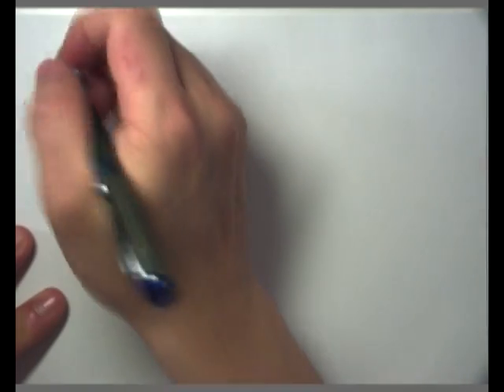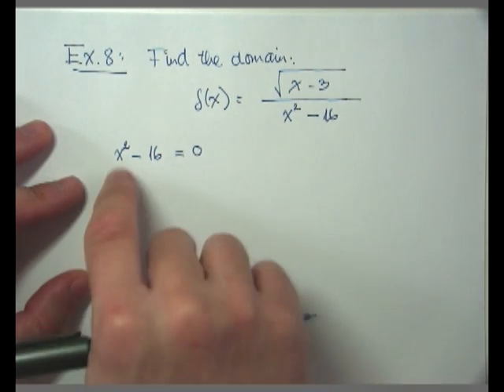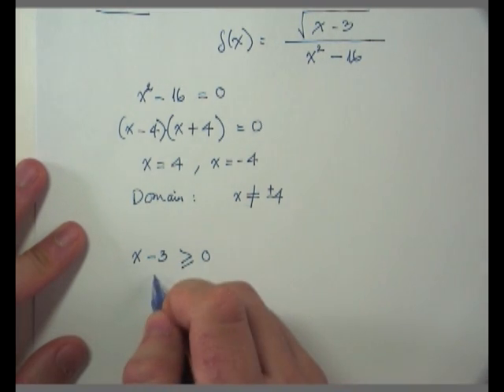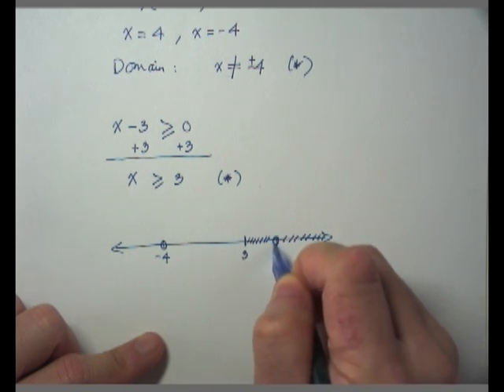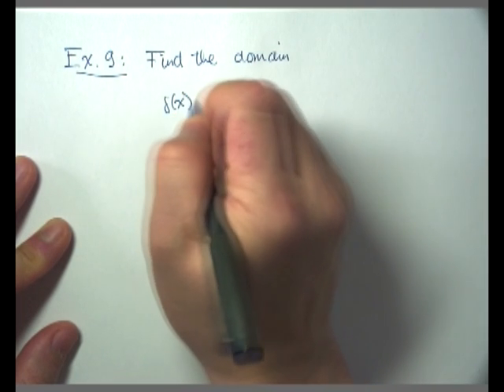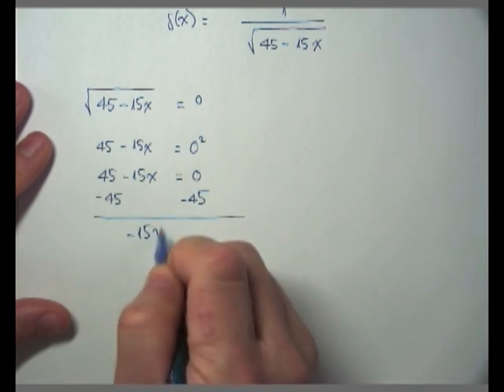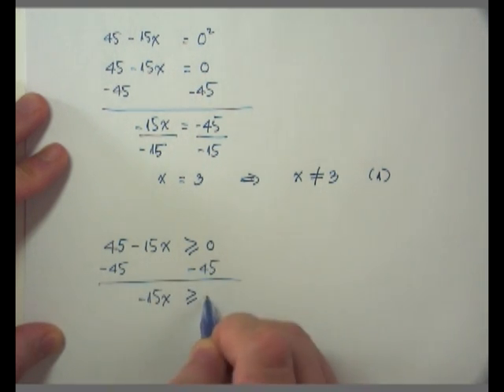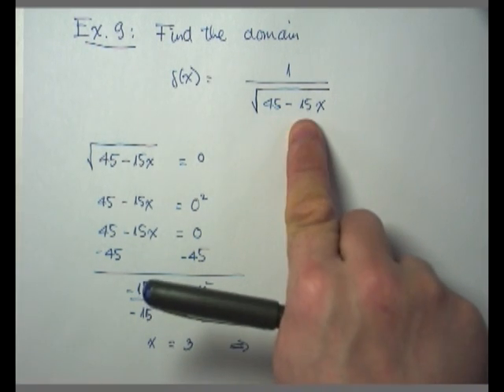2 6 Finding Domain Part 3